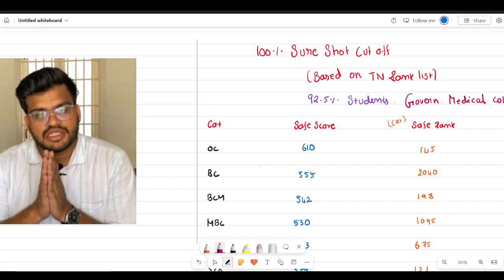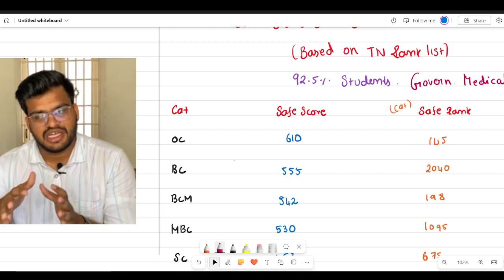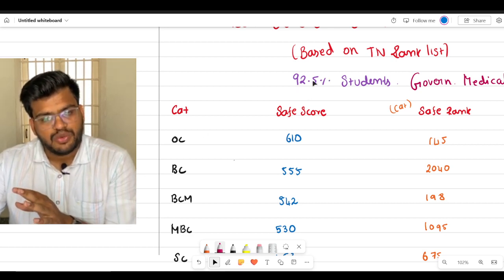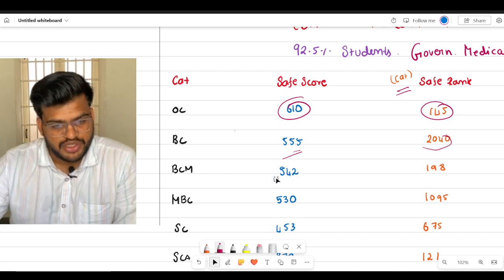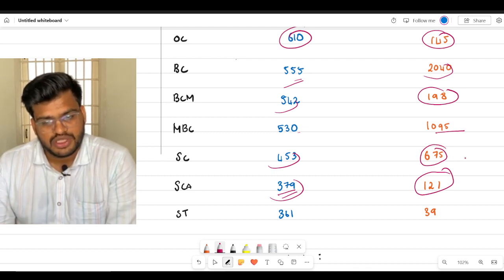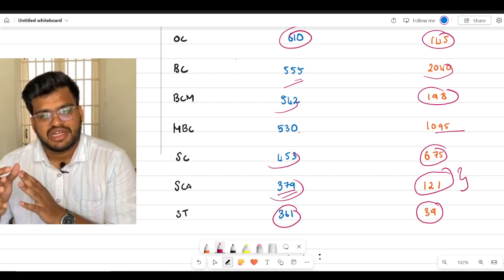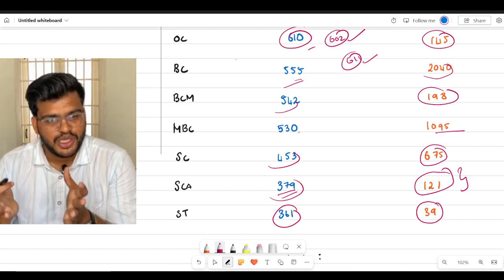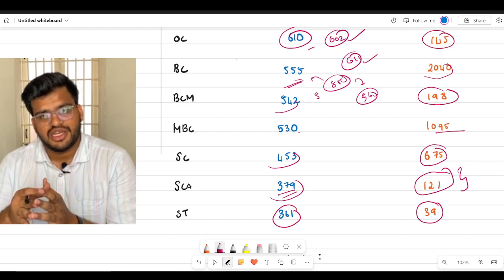💯❗Government medical College cutoff 2023 | Based on rank list 💥| Neet cutoff 2023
To all NEET ASPIRANTS out there
99% students are confused what to do after finishing the neet exams ,
In these series of videos - MISSION AFTER NEET
we will discuss everything you  must know as A NEET ASPIRANTS
NEET SEAT MATRIX
NEETCUOFF MARKS FOR GOVERNMENT ,PRIVATE AND DEEMED MEDICAL COLLEGES
FEES STRUCTURE IN PRIVATE MEDICAL COLLEGES
MBBS ABROADS PROS AND CONS
MBBS INDIA VS MBBS ABROAD
NMC GUIDELINESS MBBS ABROAD
BEST COUNTRY FOR MBBS ABROAD
BEST UNIVERSITY FOR MBBS ABROAD
ADMISSON PROCESS TO ABROAD UNIVERSITIES

7.5 reservation govt quota,
7.5 reservation counselling schedule 2022,
7.5 reservation counselling schedule,
7.5 reservation medical colleges,
7.5 reservation cut off 2022 mbbs,
7.5 reservation how to apply,
7.5 quota tamil nadu,
7.5 reservation for paramedical courses,
how to apply 7.5 reservation for engineering,
neet 7.5 reservation cut off 2022,
7.5 reservation cut off,
neet 2021 7.5 reservation cut off,
tnea 7.5 reservation counselling,
7.5 reservation
7.5 reservation expected cut off,
7.5 reservation expected cut off 2023,
7.5 reservation expected cut off 2023 engineering,
7.5 reservation expected cut off 2023 neet,
7.5 reservation expected cut off 2023 tnea,
7.5 reservation expected cut off 2022,
7.5 reservation expected cut off 2023 tamil,
7.5 reservation expected cut off 2023 mbbs,
7.5 reservation expected cut off 2023 for agriculture,
7.5 reservation expected cut off 2023 college wise,
7.5 reservation expected cut off 2023 paramedical,
7.5 reservation expected cut off 2023 agriculture,
7.5 reservation cut off 2022 mbbs,
7.5 reservation cut off,
7.5 reservation cut off 2022,
neet 2023 expected cut off for 7.5 reservation,
7.5 reservation expected cut off 2023 for engineering,
tanuvas expected cut off 2023 for 7.5 reservation,
7.5 reservation expected cut off 2023 for paramedical,
7.5 reservation expected cut off 2023 in tnea,
tnea 7.5 reservation expected cut off 2023,
7.5 cut off 2022,
7.5 quota tamil nadu,
7.5 reservation,
7.5 reservation counselling schedule 2022
7.5 reservation expected cut off mbbs,
7.5 reservation expected cut off 2023 mbbs,
7.5 reservation cut off 2022 mbbs,